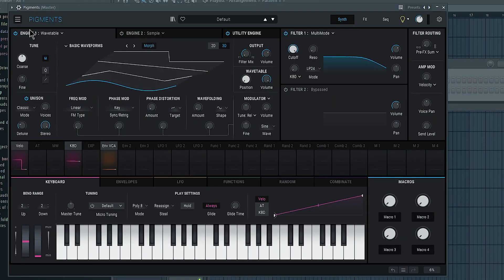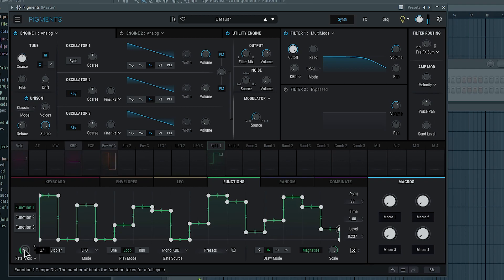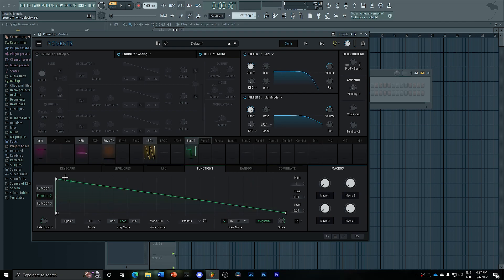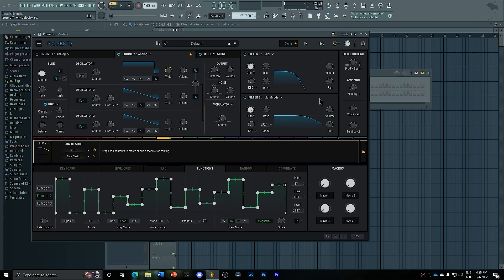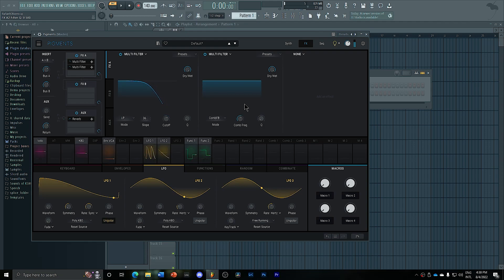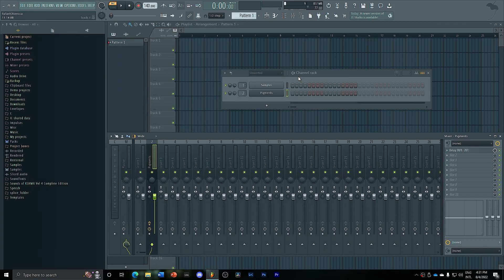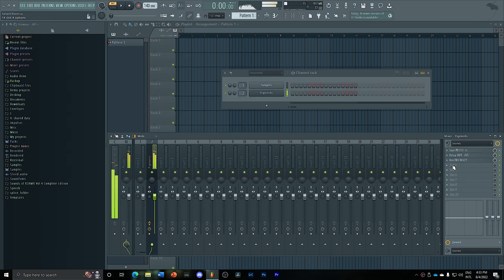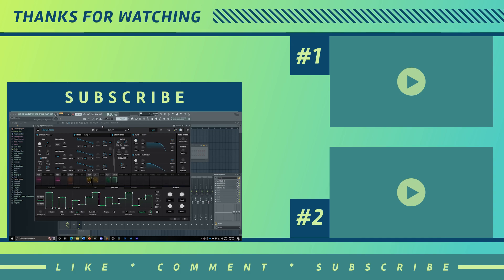This is How i Make Complex Sequences using Pigments 3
Learn how i make complex and advanced sequences using the powers inside Pigments 3

● Chapters:
0:00 Intro
0:18 Sponsor
0:40 Tutorial
7:17 Post Processing
10:45 Outro